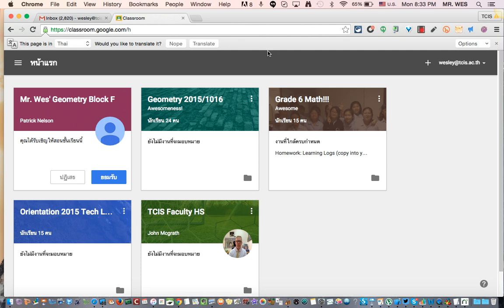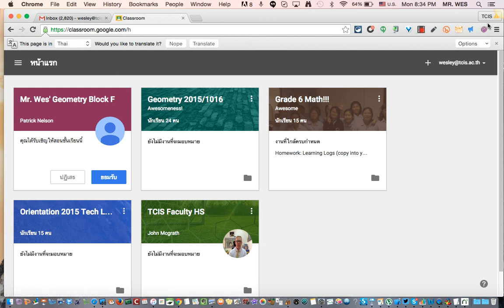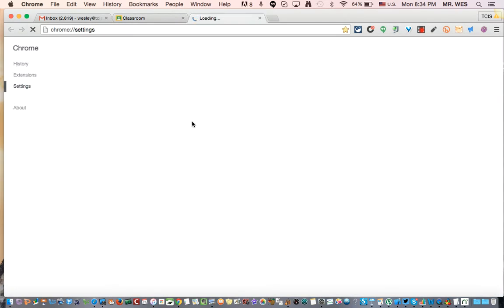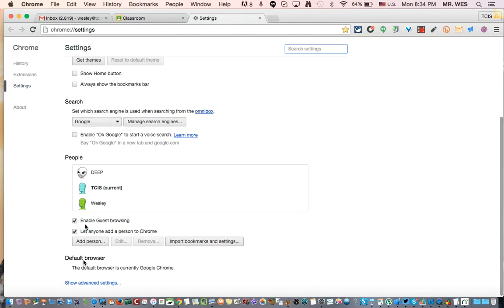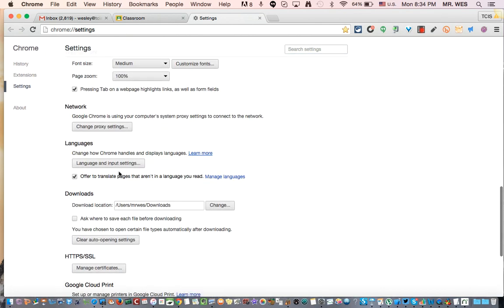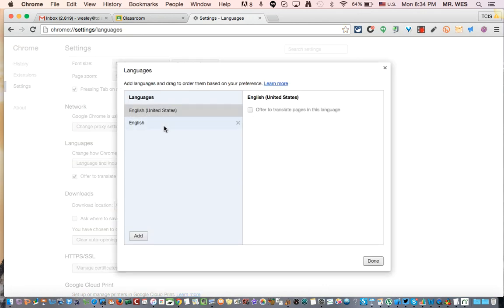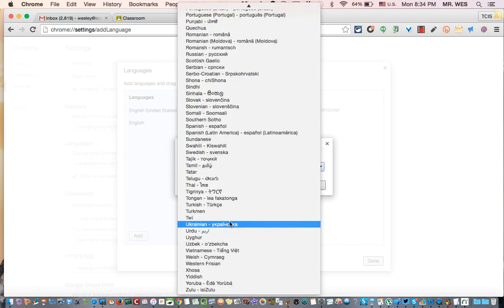Language Problem With Google Classroom Fixed in Chrome